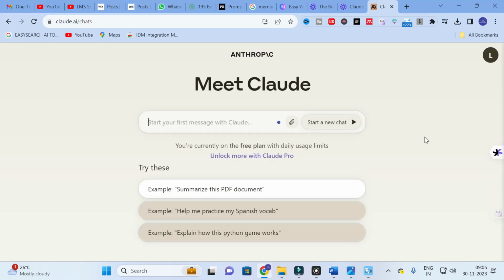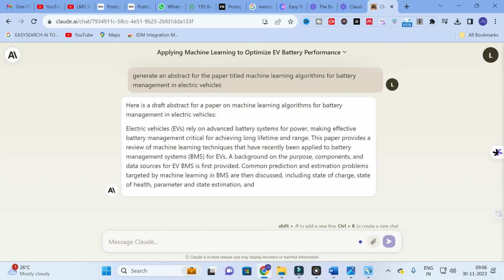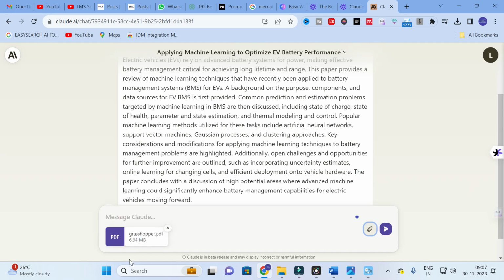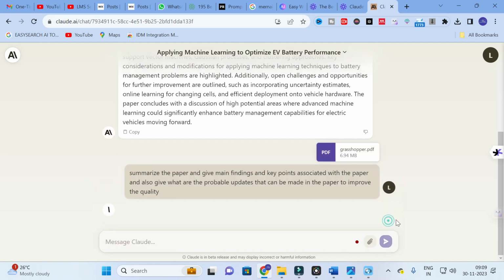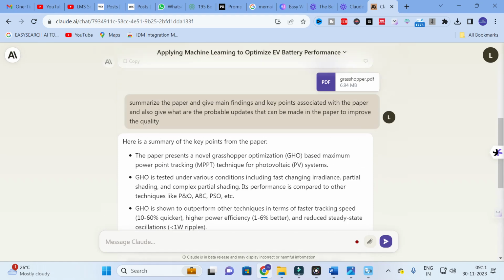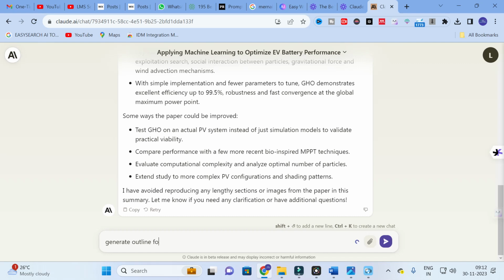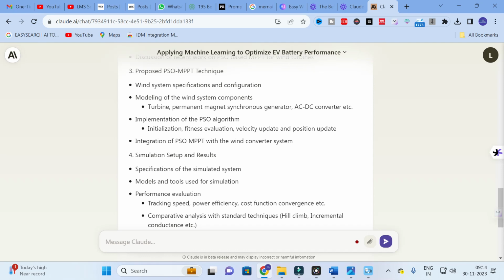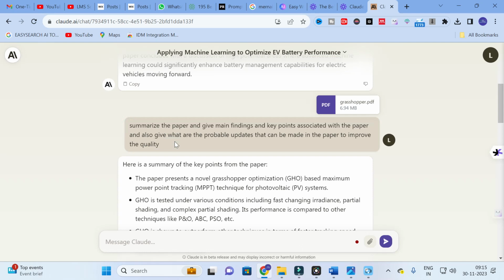AI Chatbot for Research paper Writing |Upload Research papers | Literature Review prompt explored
LMS AI Tool For Research AI Chatbot for Research paper Writing |Upload Research papers | Literature Review prompt explored
Unlock the Power of AI in Research Paper Crafting! Join our AI-Powered Research Paper Writing Workshop! 🤖📝
🔔 Exciting News: Online MATLAB Workshop on EV Charging Station with PV and Wind Energy Sources! 🚗🌞🍃
🌟 MATLAB Workshop Alert! 🚀 From Basics to Advanced Applications!

LMS AI Monthly Plan : Rs.99 / $1.2
LMS AI Quarterly Plan : Rs.199 / $2.4
LMS AI Half-Yearly Plan : Rs. 499 / $6
LMS AI Yearly Plan: Rs.999 / $12

Pricing:
1. Plagiarism checking Up to 50 pages - ₹49
2. Plagiarism checking more than 51 to 100 pages - ₹99
3. Plagiarism checking more than 101 to 150 pages - ₹149
4. Plagiarism checking more than 151 to 200 pages - ₹199
5. Plagiarism checking more than 201 to 300 pages - ₹249